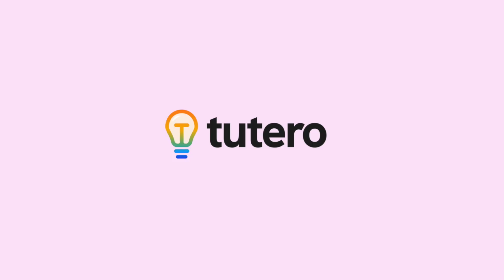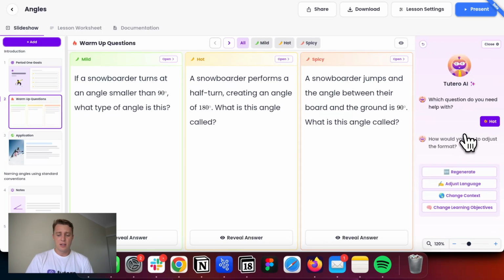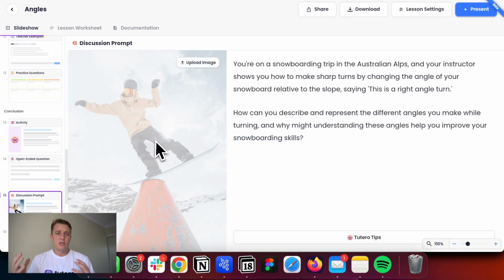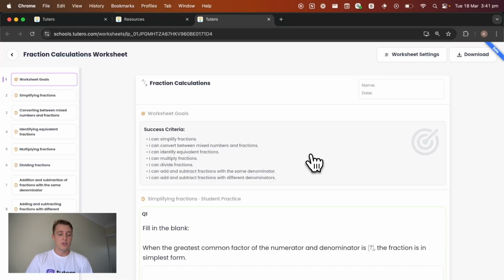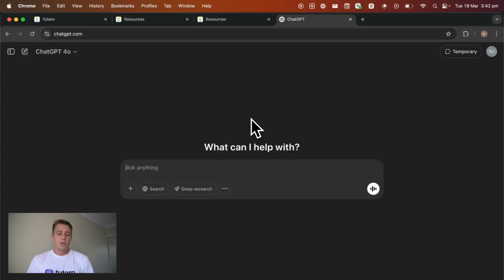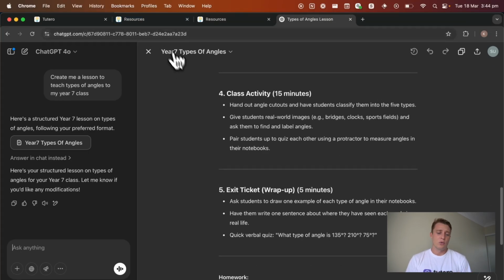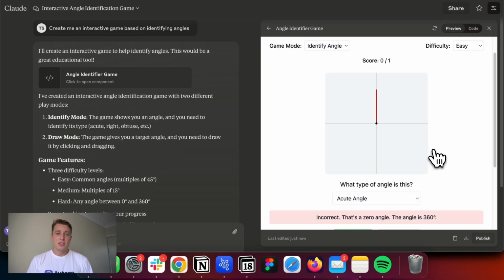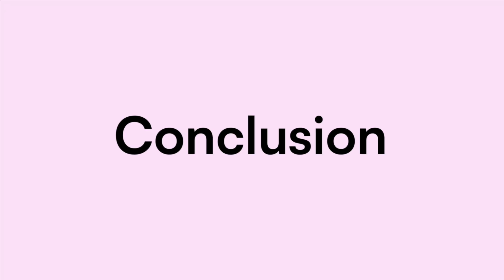3 AI tools every math teacher needs in 2025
Discover the 3 AI tools every math teacher needs to try in 2025

In this video, I share my experience after testing dozens of AI tools for math teachers. You'll learn about three powerful AI tools that are revolutionizing math education in 2025. Whether you're struggling with lesson planning, worksheet creation, or student engagement, this tutorial covers essential solutions. I'll walk you through how each tool works and show you exactly how to implement them in your classroom.

I'll demonstrate how Tutero instantly creates curriculum-aligned math resources with differentiated questions and visual explanations. You'll see how ChatGPT generates creative math activities and lesson ideas when you're facing planning blocks. Plus, I'll reveal how Claude builds interactive math games and visualizations that boost student engagement. These tools have helped thousands of math teachers reduce their planning time by up to 80% while improving lesson quality.

Teacher burnout is at an all-time high, but AI is changing the game for math education. This video provides practical strategies to reclaim your time and energy using technology that complements your teaching expertise. You'll discover how to create personalized math resources for students at multiple ability levels with just a few clicks. Whether you teach elementary math concepts or advanced calculus, these AI tools adapt to your specific needs and curriculum requirements. Stop spending weekends on lesson planning and start using these powerful AI assistants to transform your math teaching in 2025.